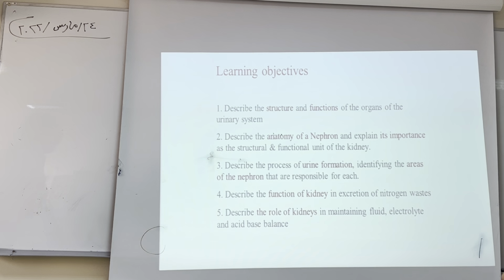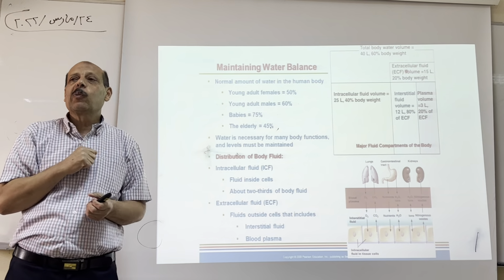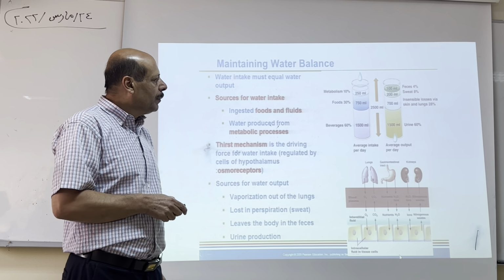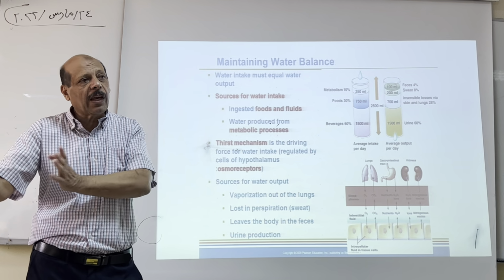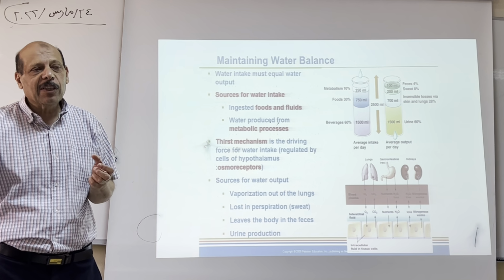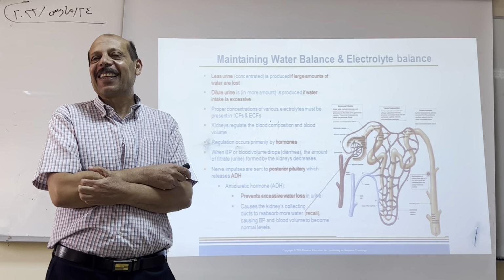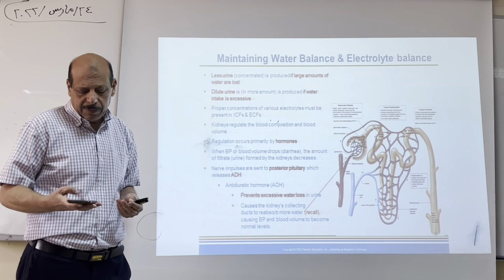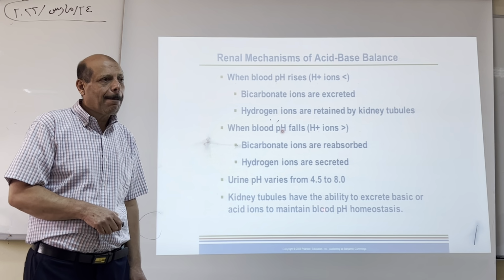Urinary System session 5 Anatomy and Physiology ll